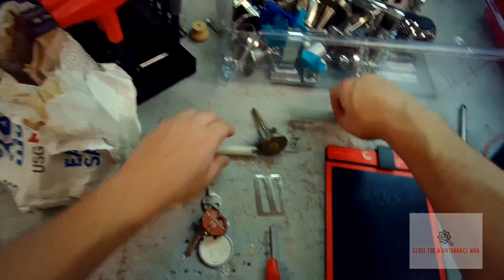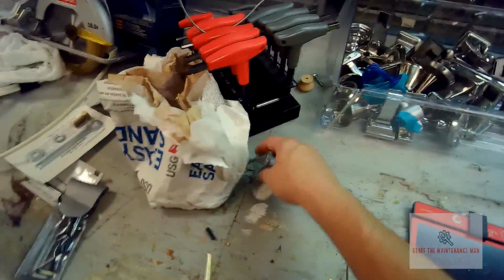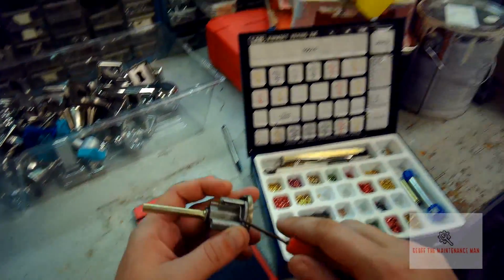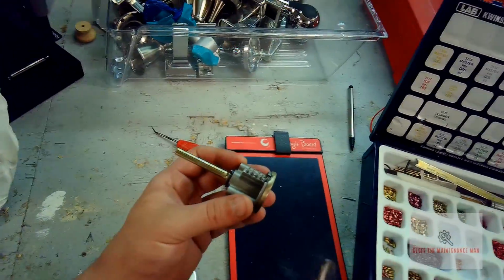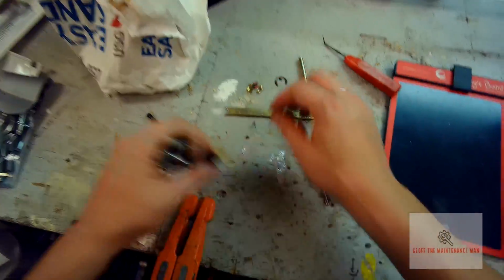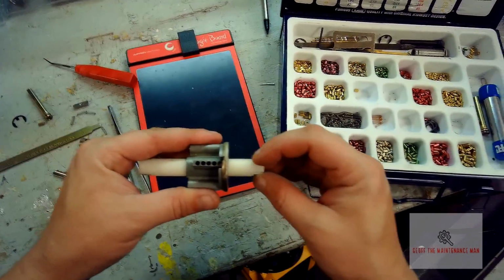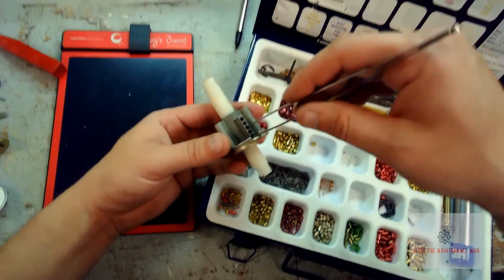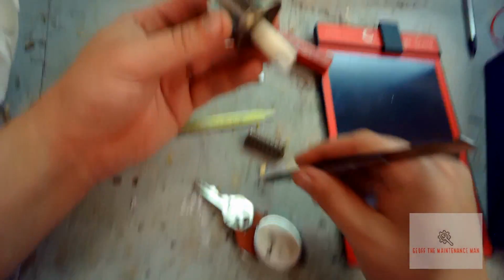How To Re-key A Lock.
How To Re-key A Lock.Thanks for Coming Along .